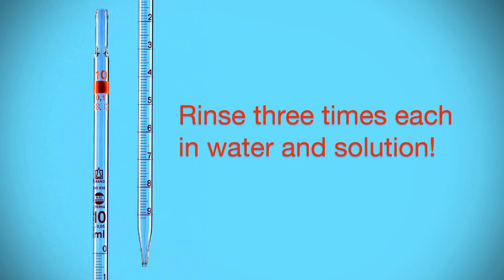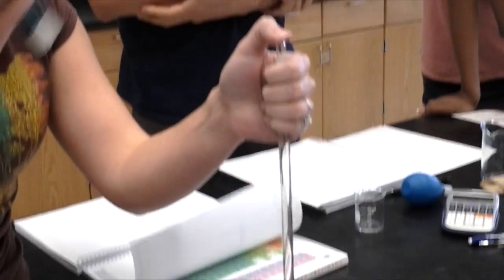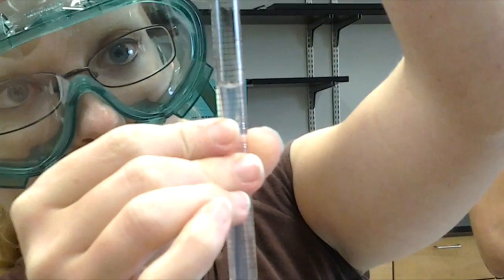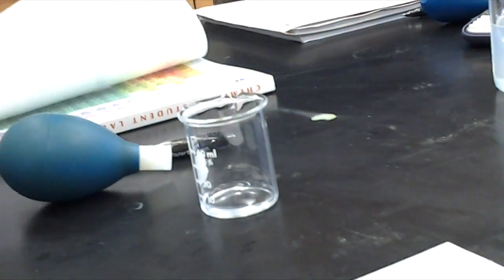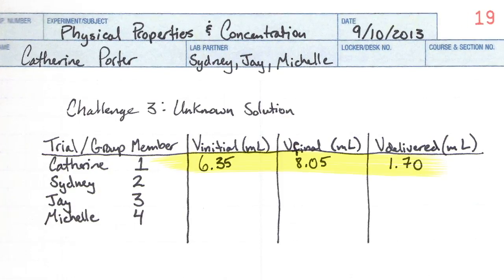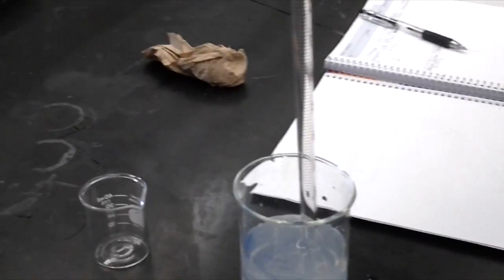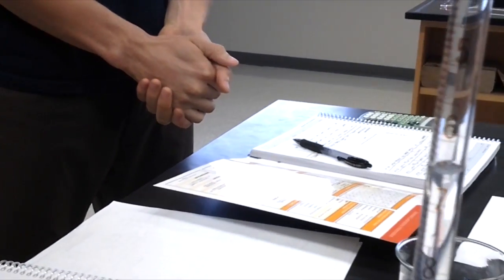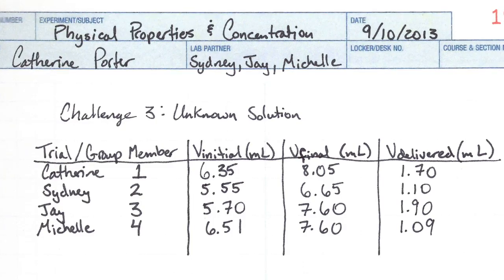How to Use a 10 mL Graduated Pipette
Catherine, Sydney, Jay, and Michelle, students at UAB, demonstrate how to use a 10 mL graduated pipette.